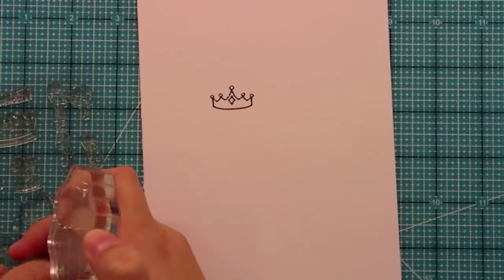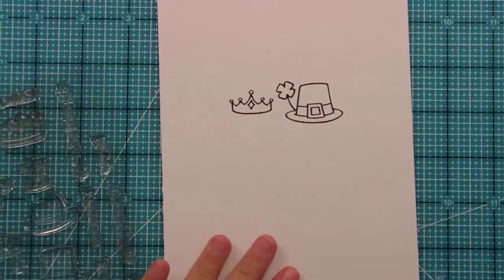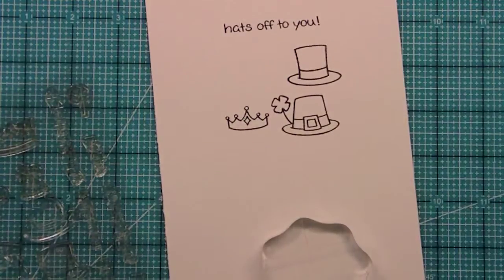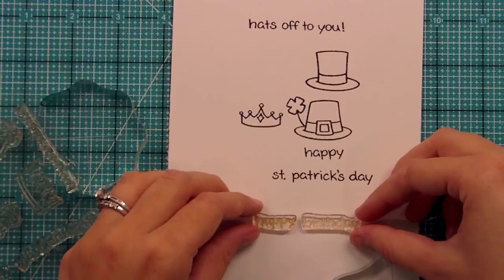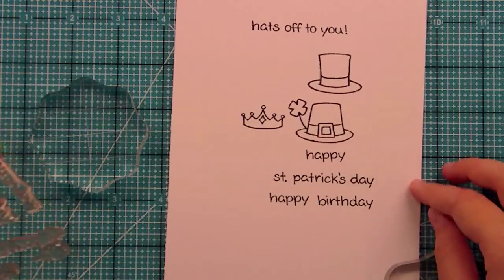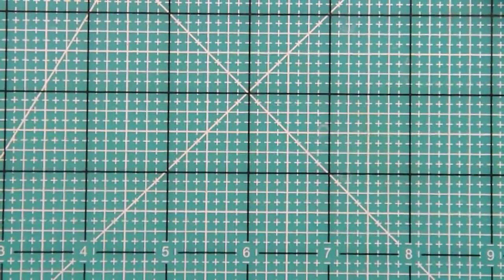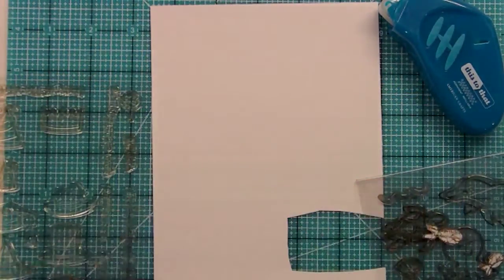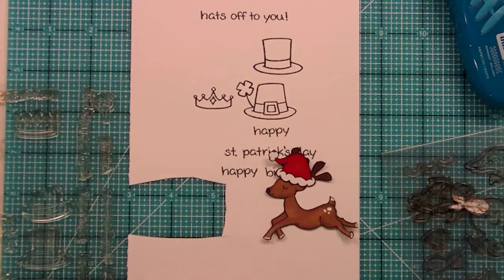Lawn Clippings: How to videos from Lawn Fawn {sneak peek of Hats Off to You}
In this video I sneak peek our new Lawn Fawn set "Hats Off to You" set to be released on November 4th!